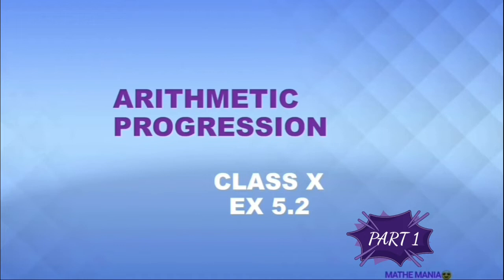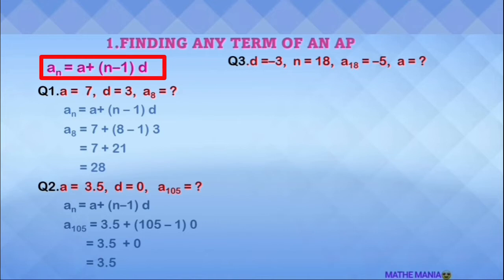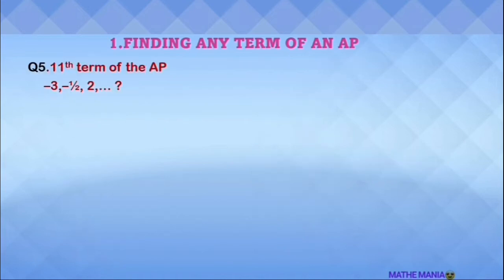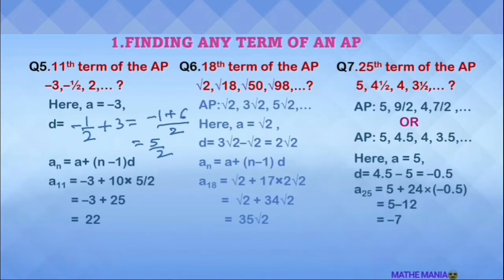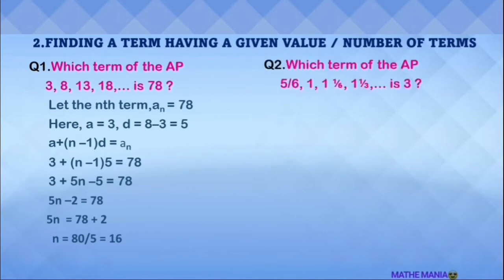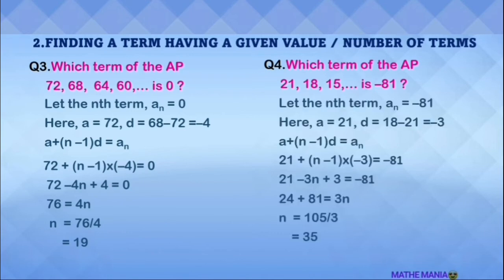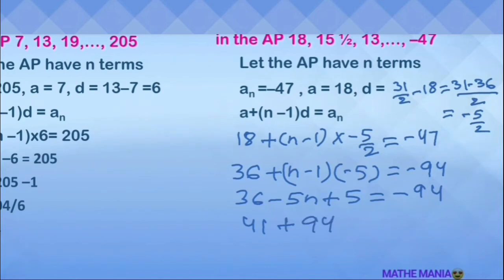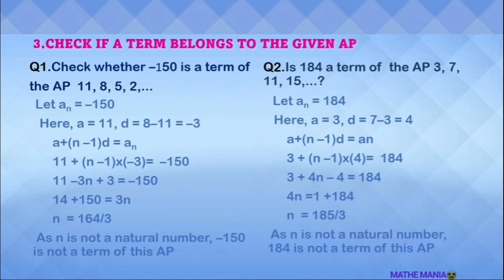How to find a term of an arithmetic sequence | Math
In this video, we'll discuss how to find a term of an arithmetic sequence . If you're a student or adult who wants to learn more about math, then this video is for you! We'll discuss the arithmetic progression in detail and give you some tips on how to use it to improve your math skills. This is a simple video, but it can be extremely helpful if you want to learn more about math!